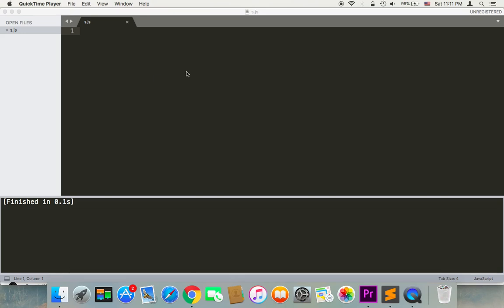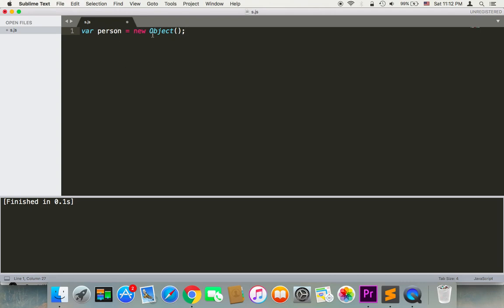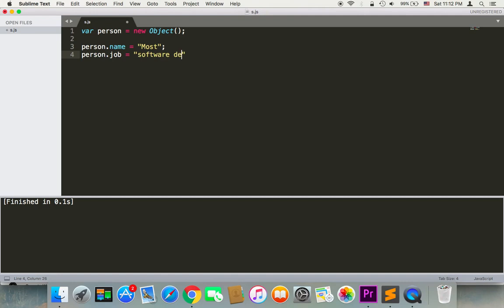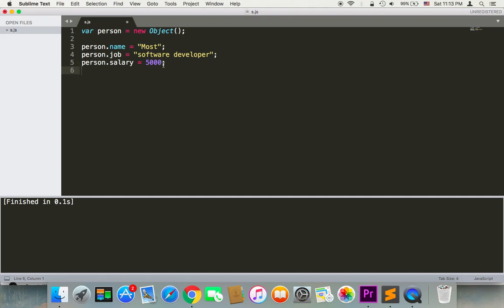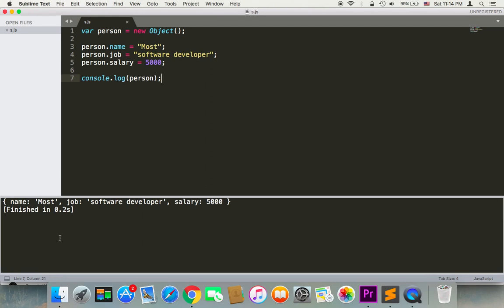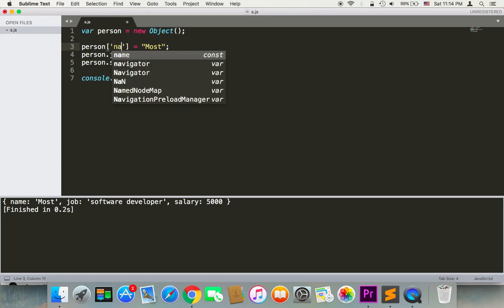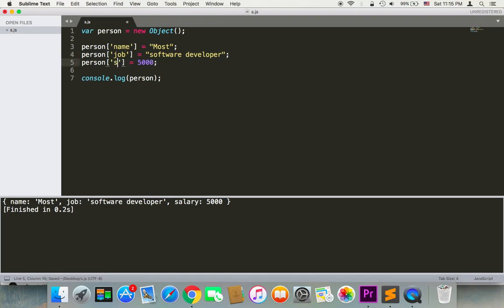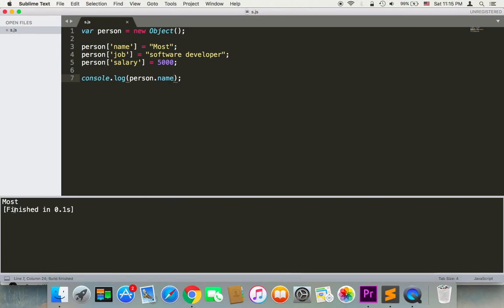Learn Javascript | Objects in 3 Minutes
In this tutorial, you will learn how to create an object, add properties to it and access it. Objects are so important and you have to know the basics in order to be able to build advanced apps.